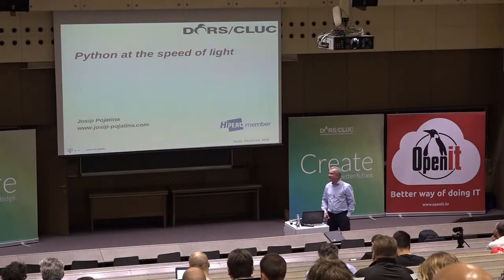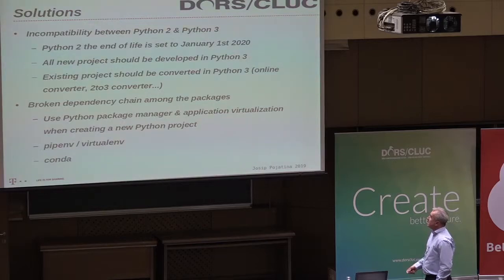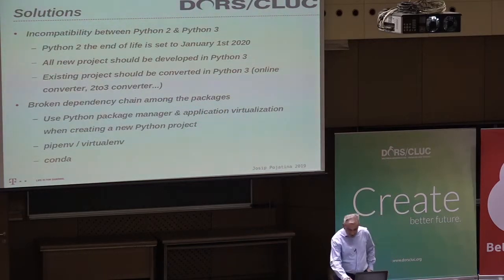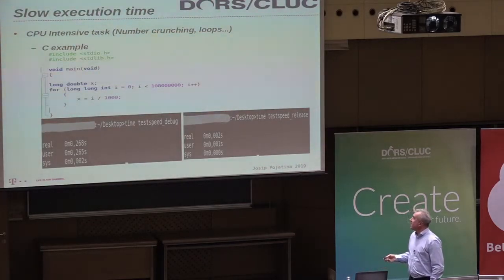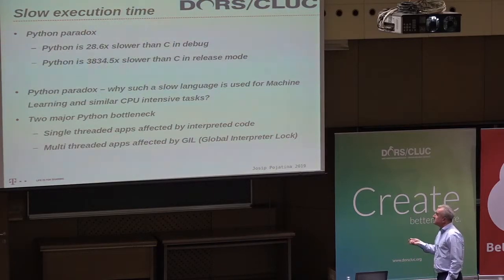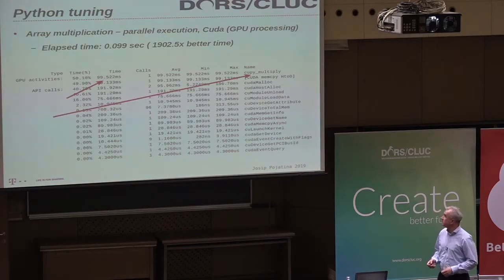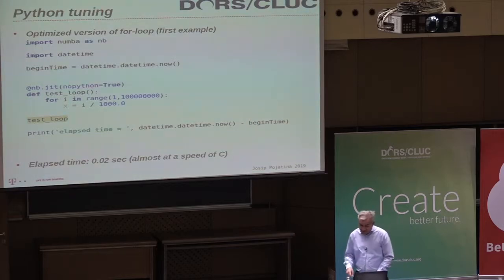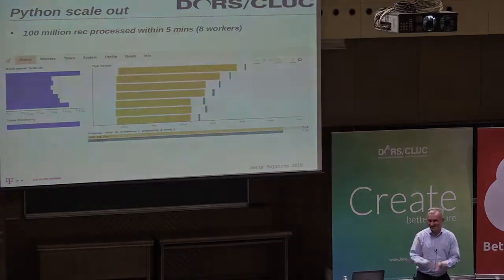Python at the speed of light - Josip Pojatina @dorscluc 2019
Once underestimated and called "Toy language", Python today is the most popular language for Data Science / Machine Learning, Artificial Intelligence, DevOps, Automation, Robotics, Web development and many other tasks.

It's been used from the tiny Raspberry Pi micro computers up to the most powerful supercomputer clusters in the world.

Python won TIOBE's programming language of 2018 award, and according to all relevant sites for measuring programming language popularity, Python is always among top 3 programming languages in the world.

As a result, Python developers today can get much better rates per day than developers in any other language.

In 30 minutes some of the most common myths about Python will be disclosed, with a clear explanation of how to resolve each one of them, and get the most of such powerful ecosystem.

As title of presentation suggest, main topic will cover steps to tune Python code to run at the speed of C language, but other topics like high performance computing libraries and different Python distributions will be covered as well.

Speaker
 Josip Pojatina
After finishing Mathematical secondary school (MIOC) and ETF (Faculty of Electrical Engineering and Computing) in Zagreb, my first significant project was implementation of Mathematical programming model (Revised Simplex method) in order to solve optimal production scheduling problem.

Later I've been applying similar methods from Operations Research and Management Science, Statistics and Neural networks to optimize critical business processes (supply chain optimization, forecasting, financial and inventory optimization...).

More than 2 decades has passed from time when I started to use Oracle, and little bit later Linux and others Open Source technologies.

Such experience allowed me to become technical solution architect for most demanding European databases, helping some of the Global Fortune 100 companies to improve their operations.

I'm also regular speaker at OUG (Oracle User Group) and member of Europen High Performance Computing society and Operational Research and Management Science.

My two websites are among Top 100 Oracle Blogs and Websites for Oracle DBAs to follow in 2019

Although optimization of critical business processes (Operational Research & Mathematical programming) along with performance tuning and design/architecture of large IT systems based on Oracle (Oracle Retail), Java and Open Source technologies still remain in my focus, today most of my time I'm spending to solve challenges from Machine Learning, AI, Big Data and High Performance Computing fields.